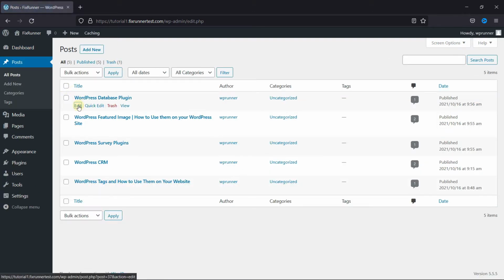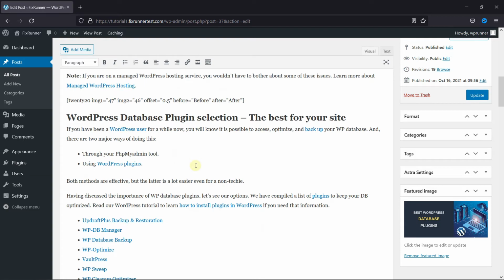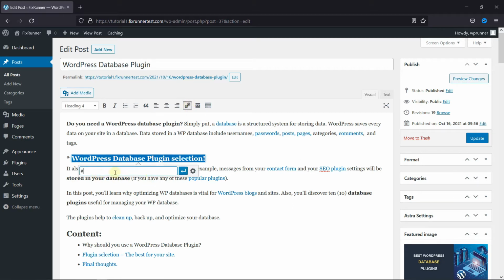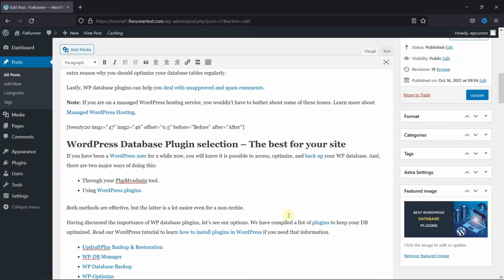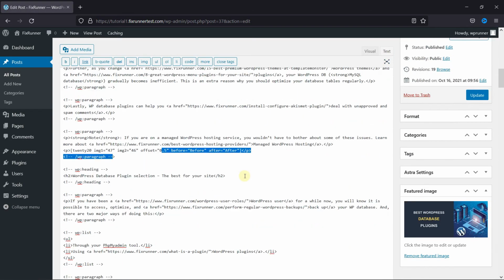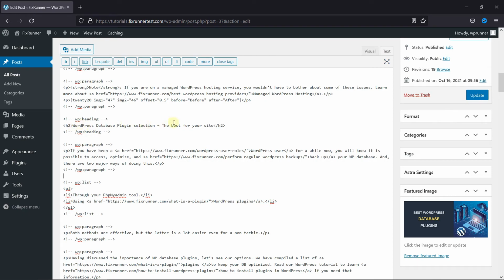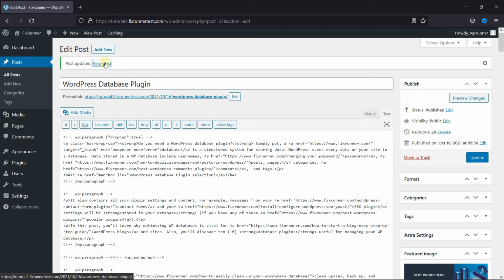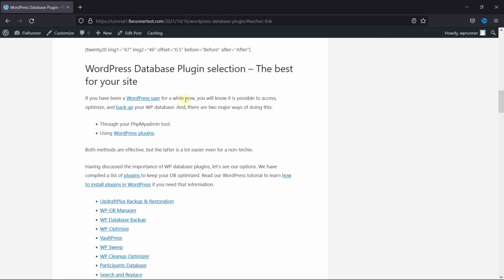How To Add Anchor Links In WordPress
Watch this easy way to Add Anchor Links in WordPress. Anchor links are often used in the table of content sections because they help users move up and down a lengthier article without reloading the page. You can easily add them.

0:12 - Navigate to your user profile.
0:24 - Change your password here.
0:38 - Select where you want to add a link.
1:03 - Adding the anchor link.